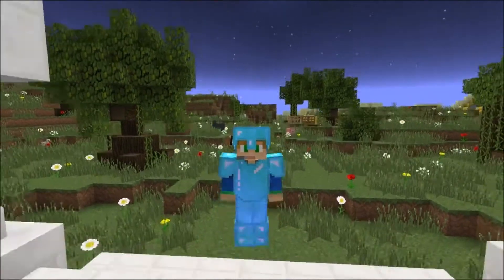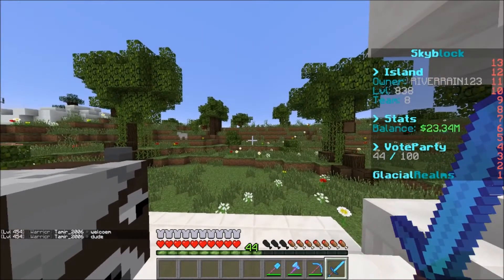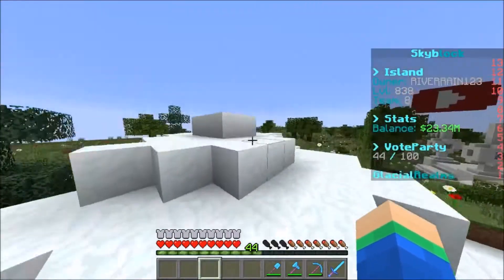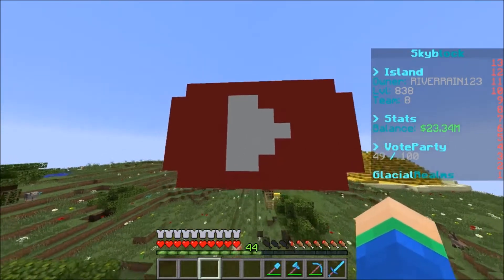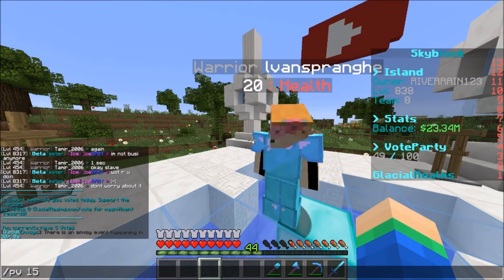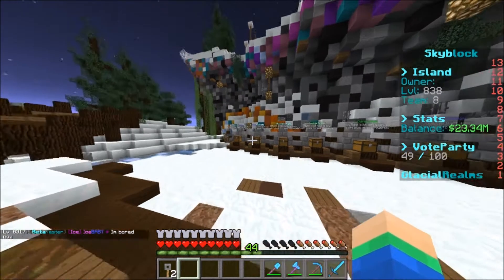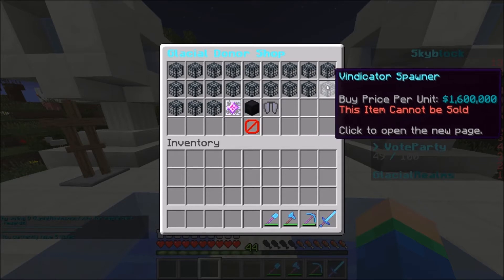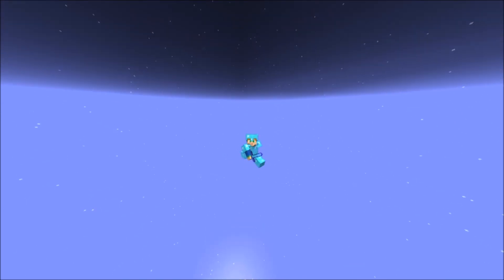MY 25 MILLION $$ ISLAND TOUR !!! | Minecraft SKYBLOCK S4 #16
Join My Minecraft Server! IP: RiverNetwork.Net MY 25 MILLION $$ ISLAND TOUR !!! | Minecraft SKYBLOCK S4 #16

Also, when your done entering comment your "IGN" in the comment section down below however many times you entered the giveaway!

IP: GlacialRealms.Com JOIN NOW!!
GR Store Or Type /Buy When On The Server!
Also Check Out The 75% SALE! This video may contain sponsored content This video may contain sponsored content Checkout My Keyboard Here!